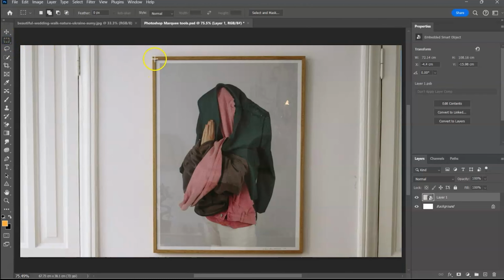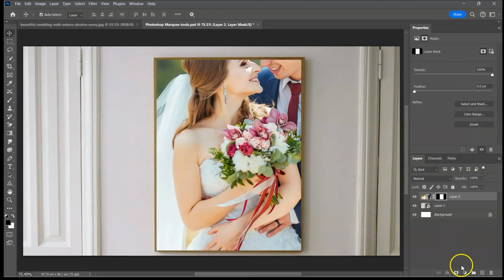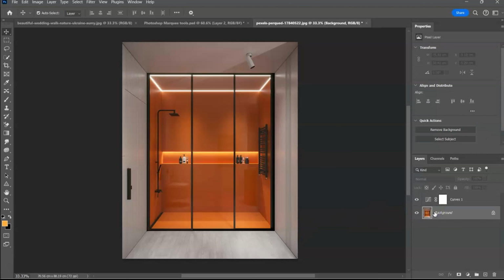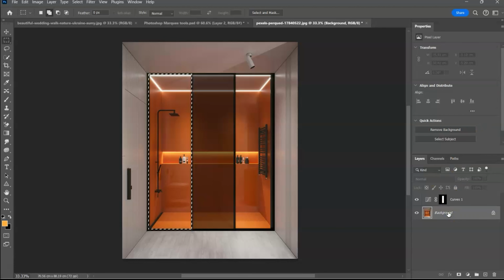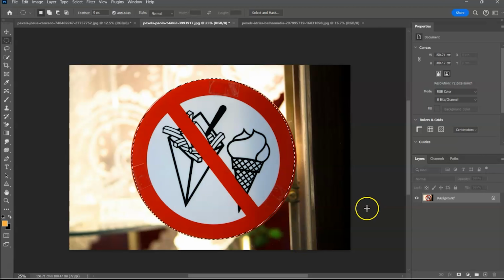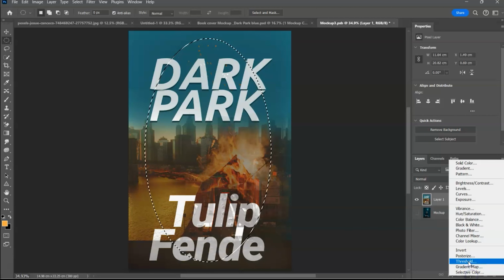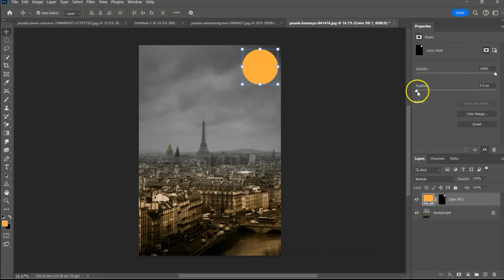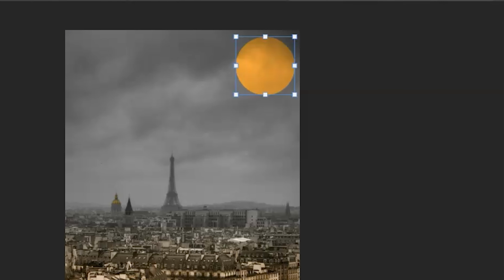Photoshop Tools: How To Use The Marquee Tools.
In this video, “Top 5 Marquee Tools You Need to Know,” we dive into the essential Marquee tools in Photoshop that every designer and photographer should master. Whether you’re a beginner or looking to sharpen your skills, we’ll break down the most powerful Marquee tools and their key features. You’ll learn how to effectively use the Rectangular Marquee, Elliptical Marquee, Single Row Marquee, Single Column Marquee, and Lasso tools. We’ll explore tips and tricks for making precise selections, creating stunning effects, and speeding up your workflow. Watch as we provide practical examples and hands-on demonstrations to help you understand each tool’s capabilities. By the end of this video, you’ll be equipped with the knowledge to elevate your Photoshop projects and enhance your editing process.